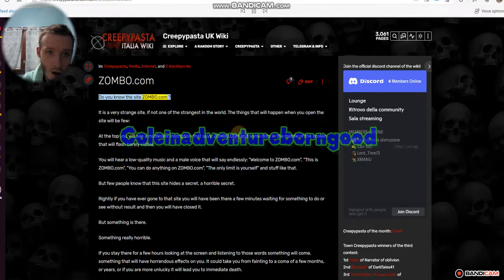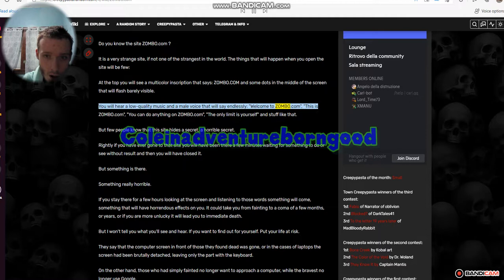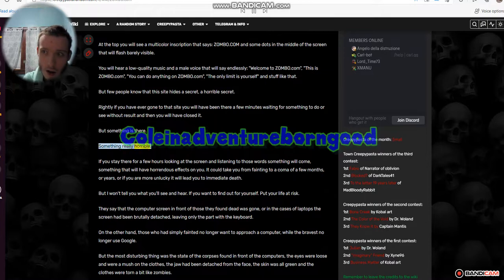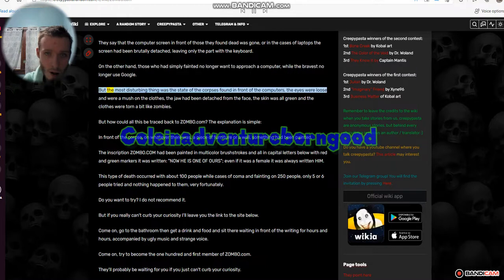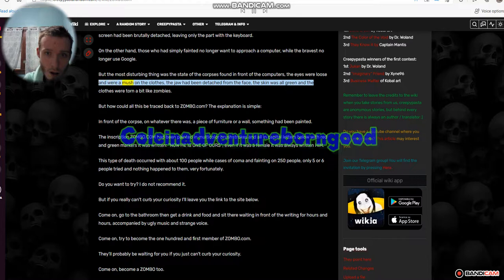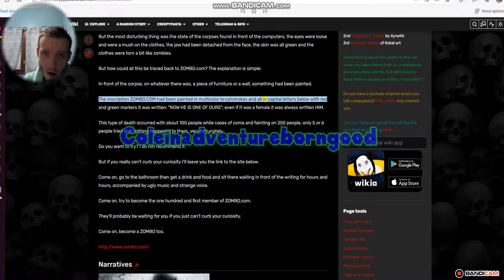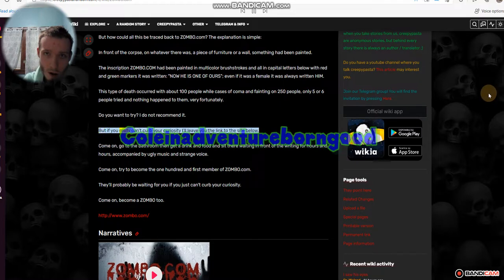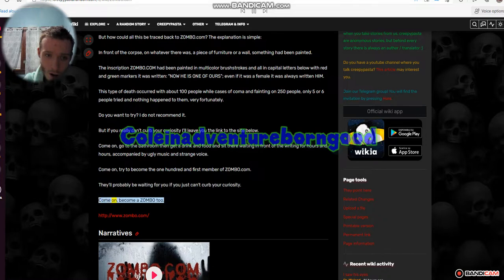ZOMBO.com Creepypasta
Coleadventure and the other day that works for me to be able and I will send you a little more than a year ago and it was great to hear from you guys have a great idea for the next day and time for the next few days ago and it was great to see what you think 🤔